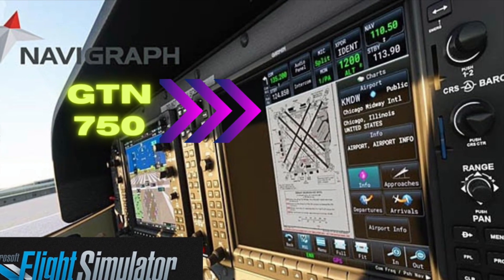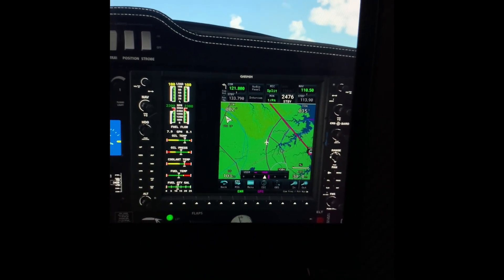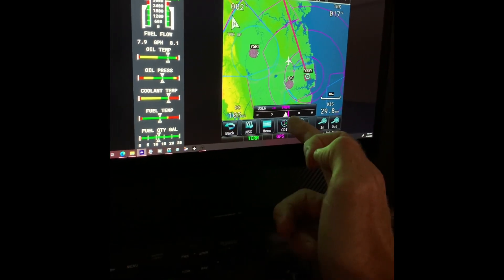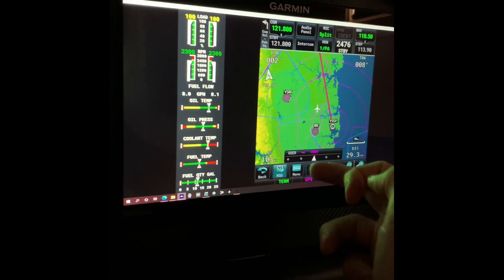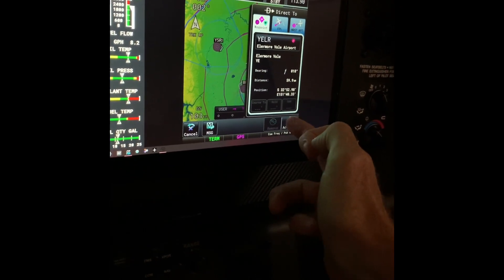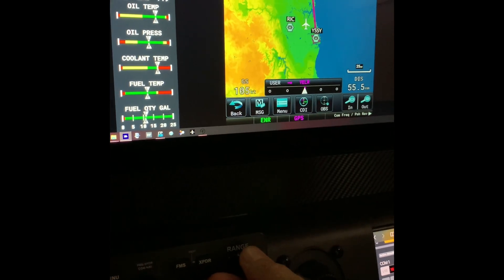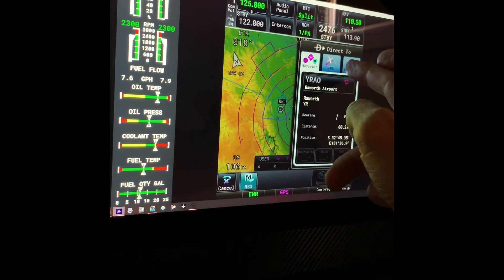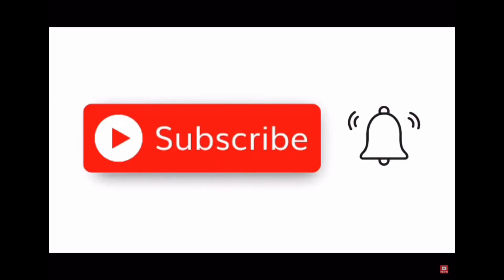GARMIN GTN750 BY PMS50 WITH NAVIGRAPH INTEGRATION FOR MICROSOFT FLIGHT SIMULATOR 2020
A brief overview of the newly released GTN750 by PMS50 for Microsoft Flight Simulator 2020.
An excellent FREE addition to MSFS2020 with the integration of NAVIGRAPH charts and maps in a user friendly touchscreen interface.
Most of the functionality of the Garmin GTN750

COM/Nav
Transponder
Map
Flight plan editing and leg
Procedures
Direct To
OBS
Nearest pages
Waypoint pages
Messaging

Map waypoint selection
Map waypoint elevation data
Navigraph Charts
Traffic page
Terrain page
Weather radar
FPL preview
FPL Cumulative distance
FPL Import
FPL Catalog (load and save)
Textual Metar
VCALC utility